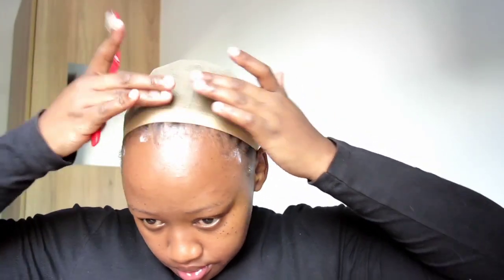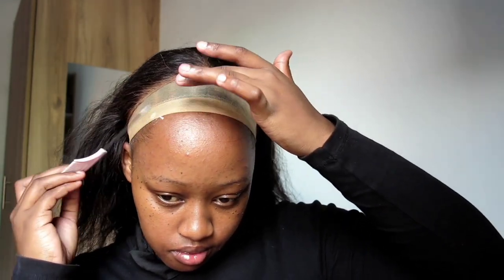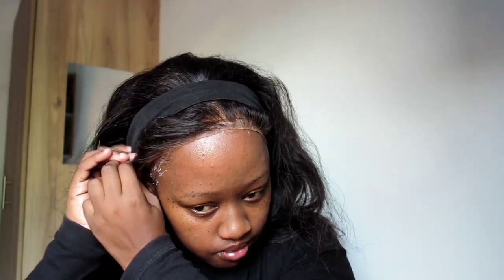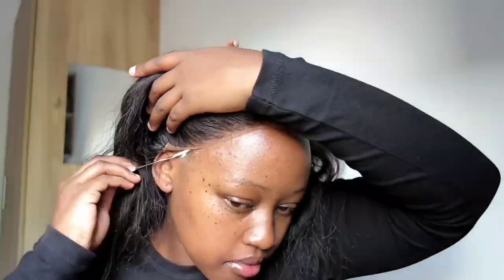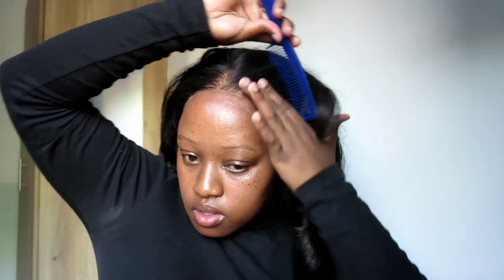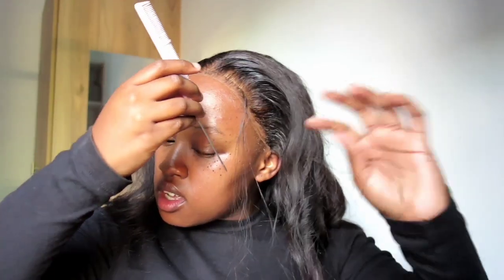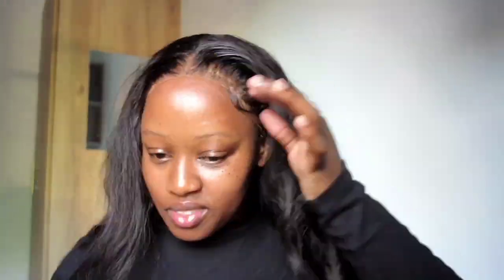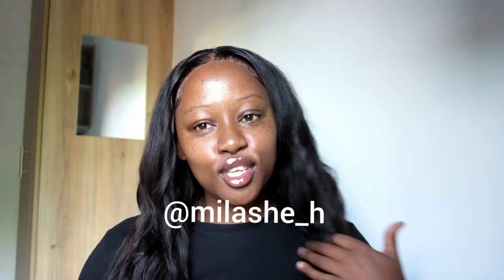Keeping this wig on for a month//Detailed Installation//Dragon City Hair//South African YouTuber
Hey besties❤
I hope you enjoyed this video as much as I enjoyed making it for you.